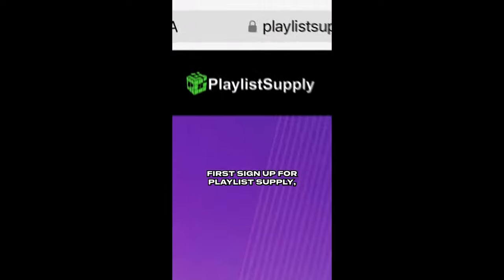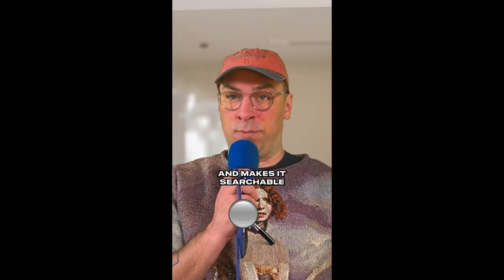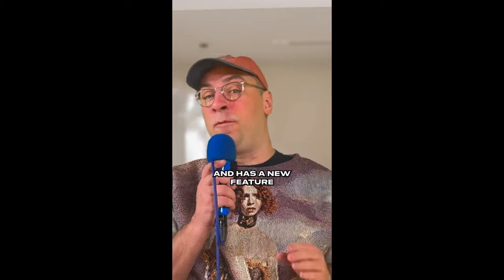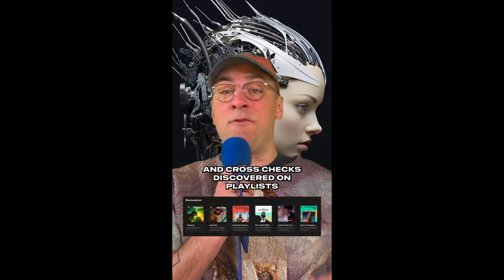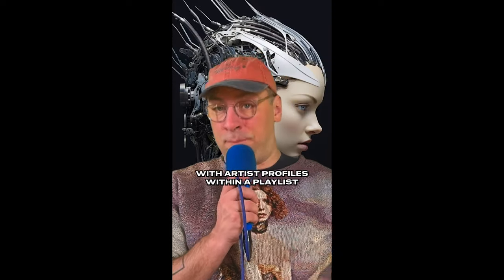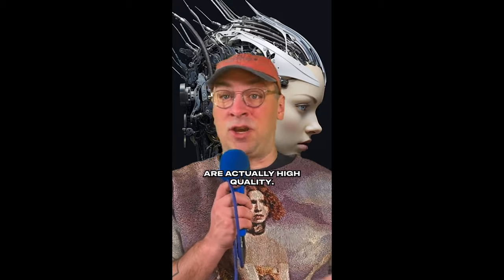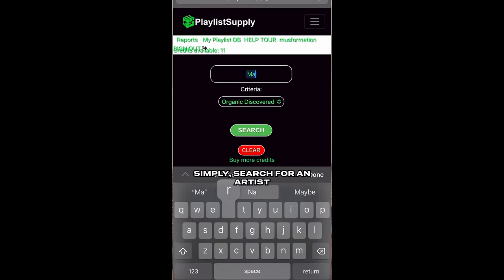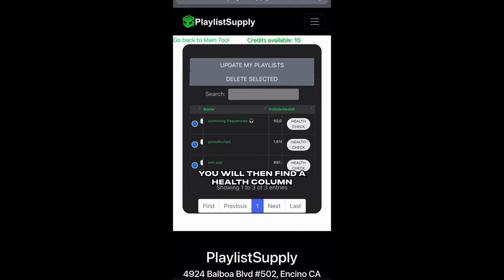It's Now Easy To Pitch Spotify Playlists!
Jesse Cannon outlines how to identify and reach out to high-quality Spotify playlists using a service called Playlist Supply. The guide elaborates on Playlist Supply's Playlist Vet feature, which uses AI to determine quality and fans' engagement with playlists, thus saving artists from wasting time on low-impact playlists. The tutorial includes a step-by-step walk-through, showcasing how to analyze a playlist's quality, find emails or user info for reaching out, and tips to boost chances for their music to be included in Spotify's editorial playlists.

Become a member and get access to cheat codes, artist breakdowns and my insights into the latest marketing techniques:

Jesse Cannon's comprehensive guide to leveraging Playlist Supply for Spotify playlist success offers invaluable insights for musicians seeking to enhance their digital presence. The focus is on the innovative Playlist Vet feature, a cutting-edge AI tool designed by Playlist Supply. This feature meticulously evaluates the quality of Spotify playlists, considering factors such as fan engagement and overall impact. By using Playlist Vet, artists can effectively identify high-quality playlists, ensuring their promotional efforts are not squandered on low-impact options. This strategic approach empowers musicians to concentrate their outreach on playlists that truly matter, enhancing their chances of reaching a wider, more engaged audience.

Additionally, the guide provides a detailed walkthrough, equipping artists with the knowledge to analyze a playlist’s quality thoroughly. Furthermore, Jesse Cannon shares expert tips on how artists can significantly increase their chances of being featured in Spotify's coveted editorial playlists. These insights are crucial for artists aiming to optimize their music's exposure and impact on Spotify, one of the leading music streaming platforms. By following this tutorial, musicians can navigate the digital landscape more effectively, using Playlist Supply as a key tool in their promotional arsenal.